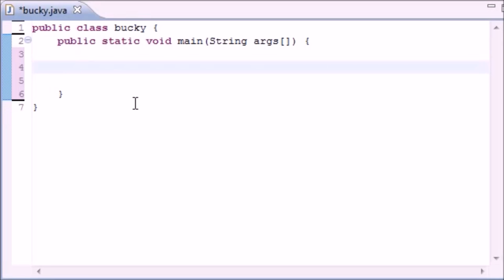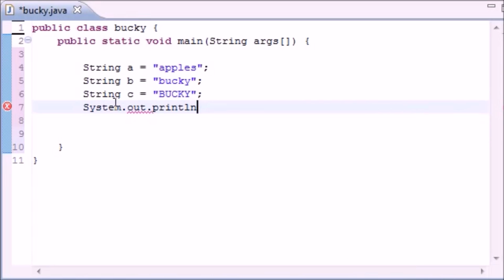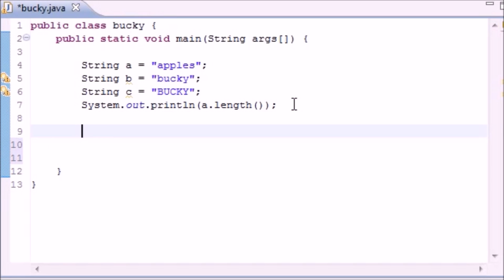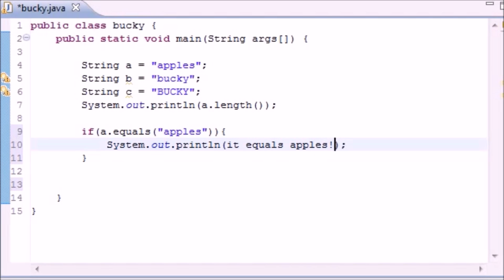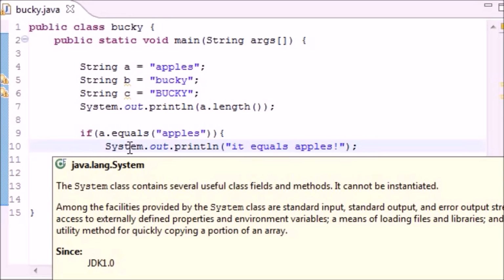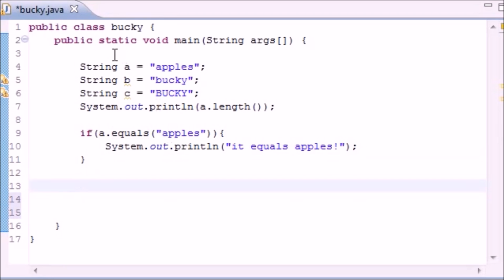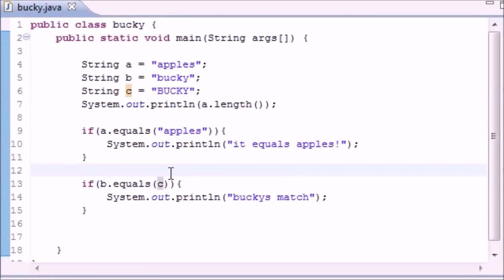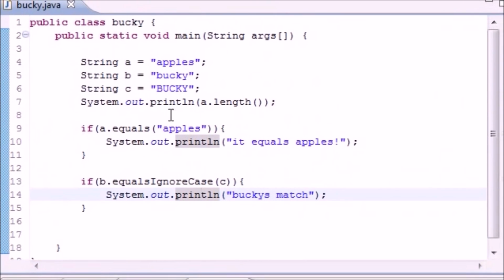87. SERIES FINALE